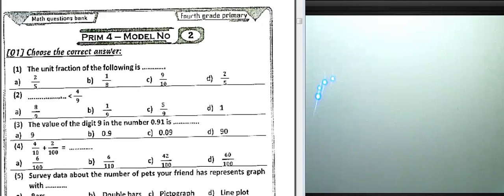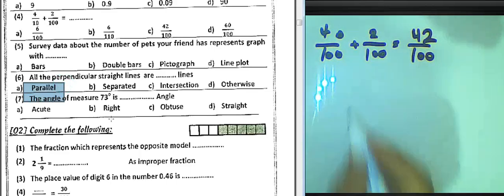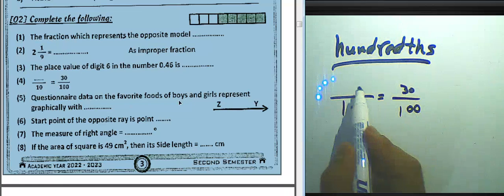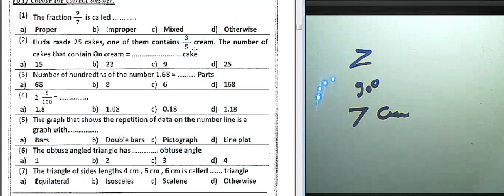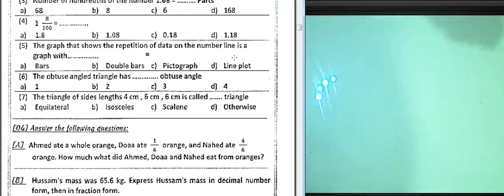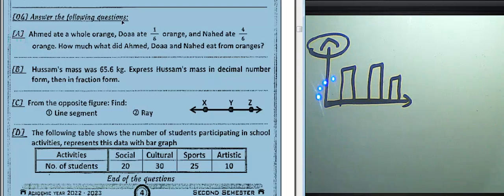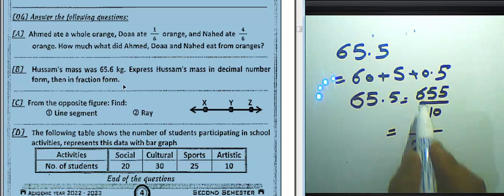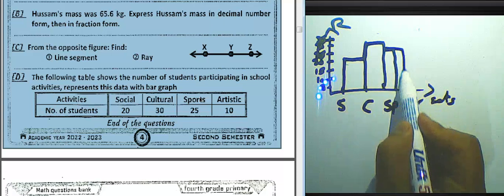نماذج توجيه الدقهليه الترم الثاني مراجعة_نهائية ماث الصف الرابع الابتدائي حل توجيه الدقهلية ماث